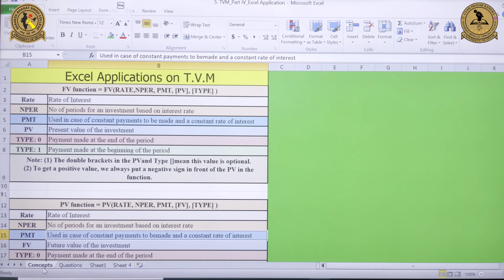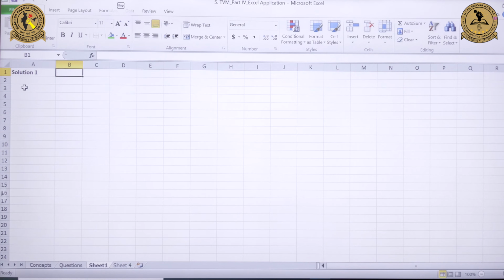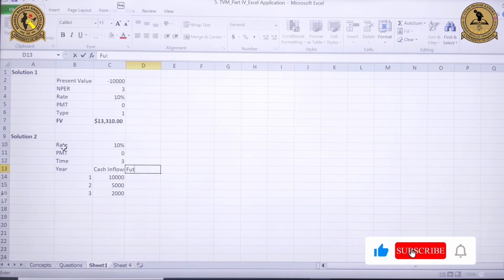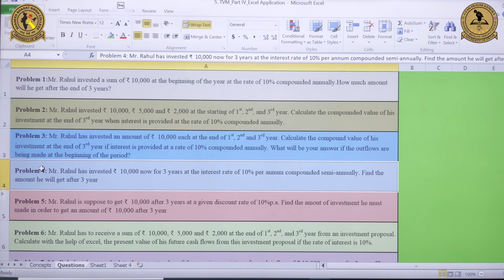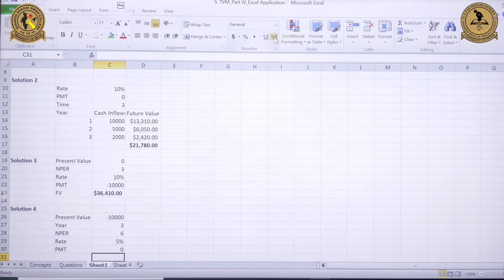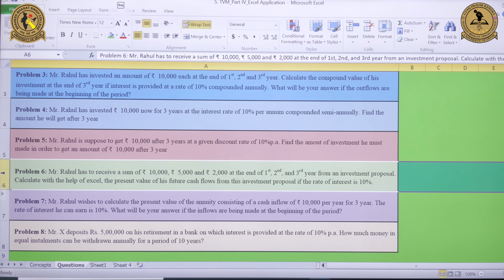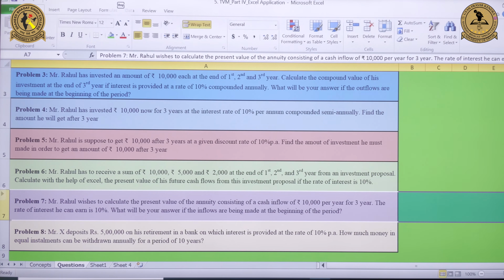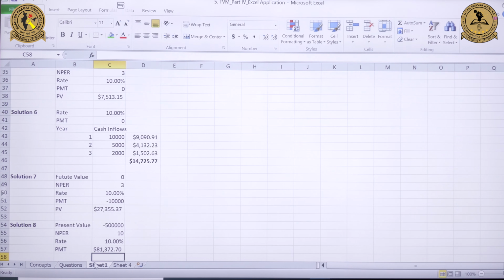Time Value of Money Using MS Excel | Part-IV | Dr. Rishabh Gupta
0:00 - Introduction
2:44 - Numerical with these Variables
5:21 - Numerical with these Variables 2
9:17 - Numerical with these Variables 3
11:27 - Numerical with these Variables 4
13:32 -  Numerical with these Variables 5
15:55 - Numerical with these Variables 6
19:08 - Numerical with these Variables 7
20:30 - Numerical with these Variables 8

In this video, Dr. Rishabh Gupta, as part of the 4th-installment talks about the Time Value of Money and their Excel applications.

Once he’s gone through Excel applications that help us solve questions based on investment problems, he explains the concepts and their applications through multiple avenues of situations. He covers questions that test your critical ability to think and apply these concepts.

If you found this video informative and interesting, you’ll find other videos similar to this at our Gyaan Prasar Kendra Channel.